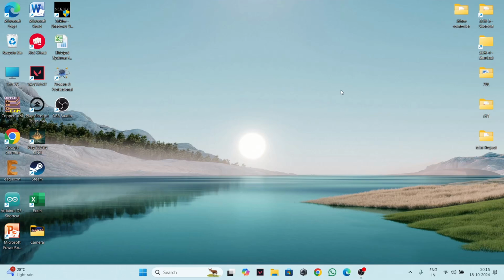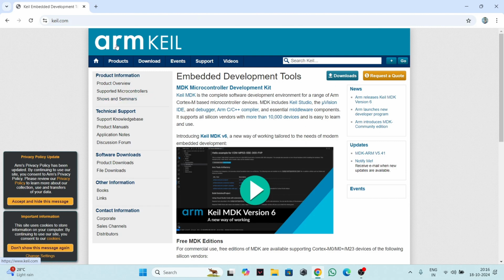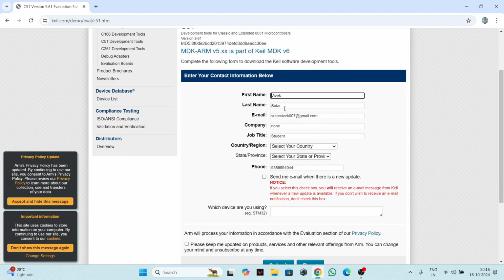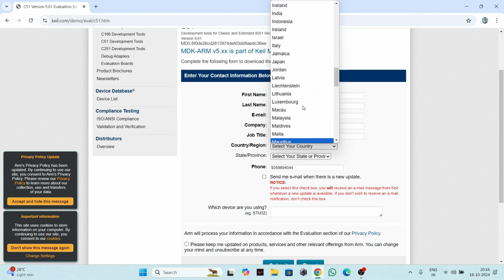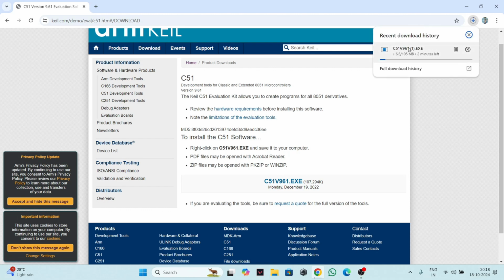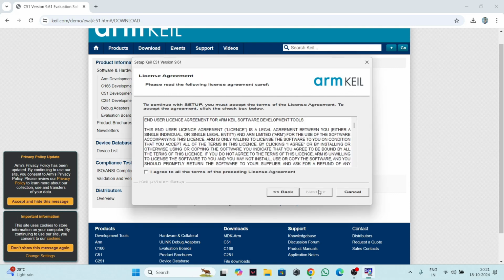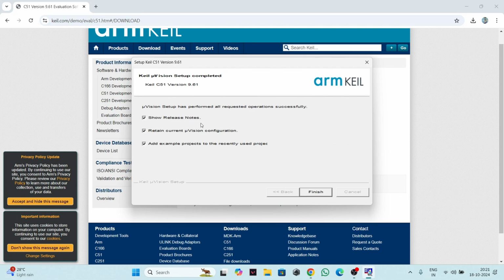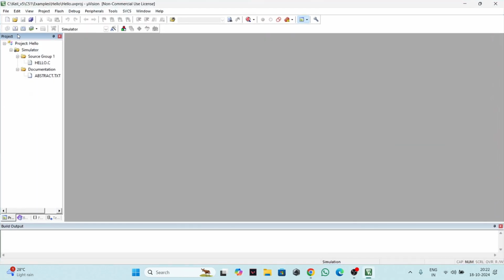How to Download Keil Version 5 for 8051 FREE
This Vedio is Tutorial about how you can download Latest version of Keil in your PC.